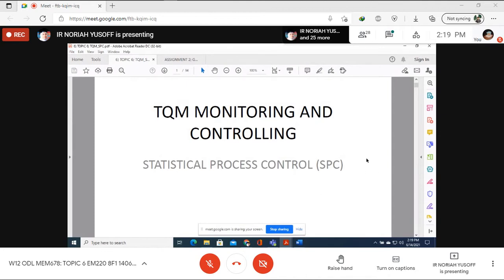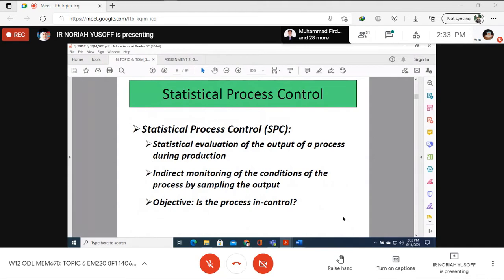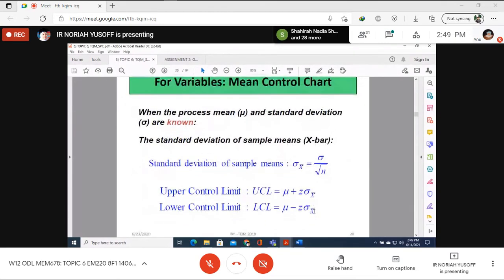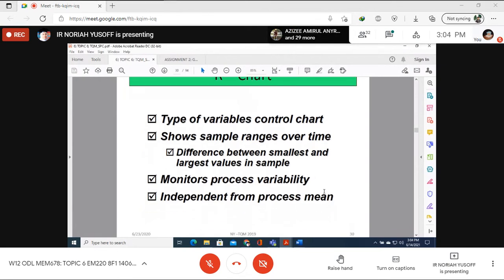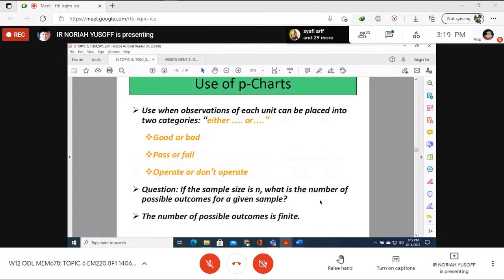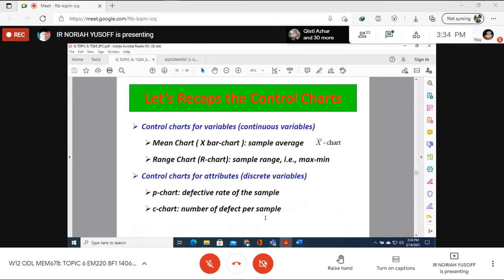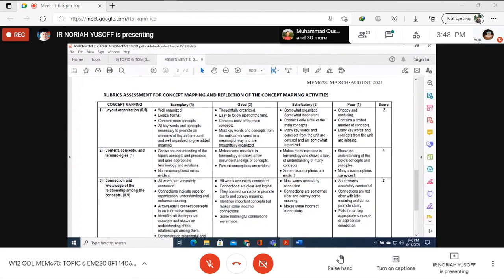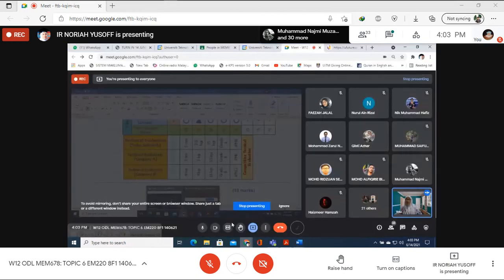12th week TQM